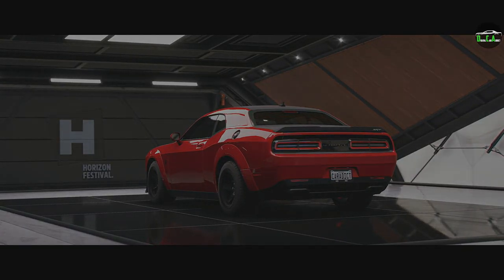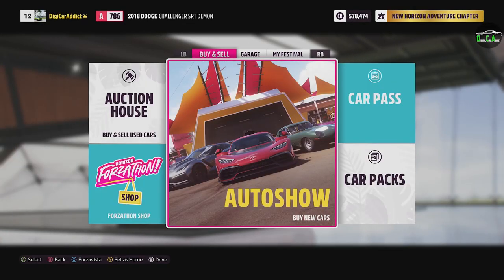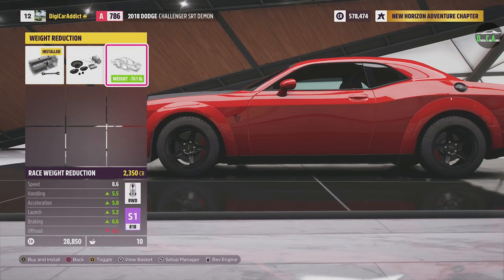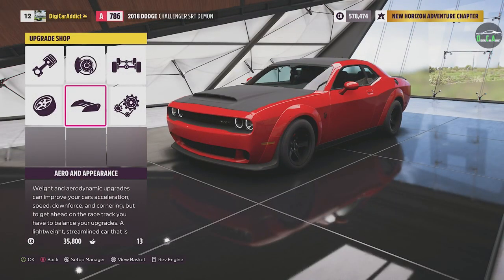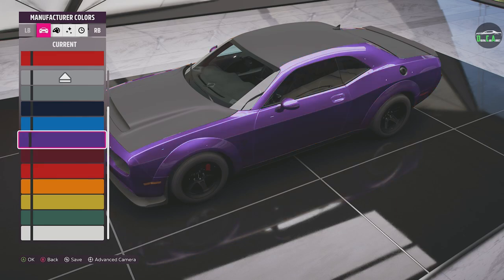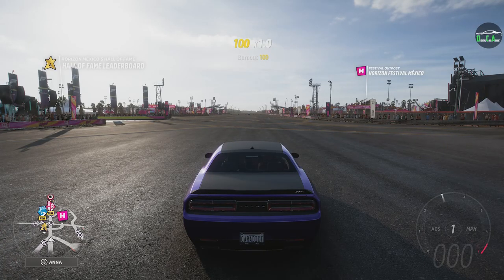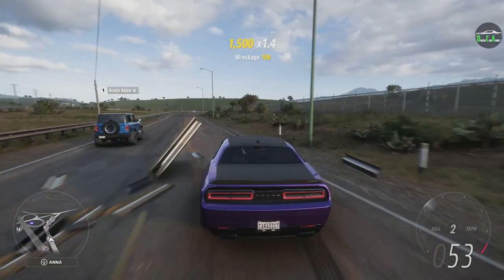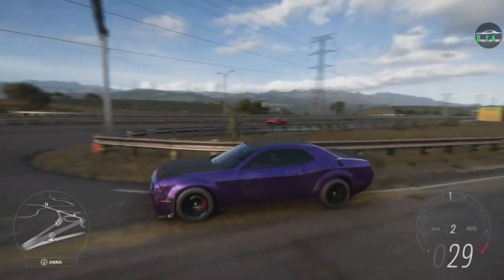Forza Horizon 5 - Dodge Demon Customization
2018 Dodge Challenger SRT Demon
Price - 150,000 CR
Category - A 786
Power - 840 hp
Drivetrain - RWD